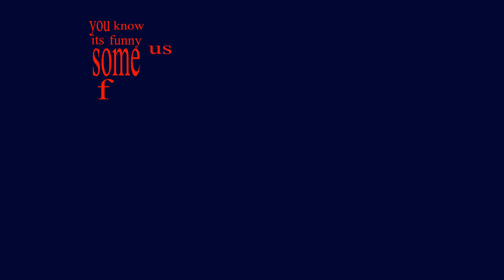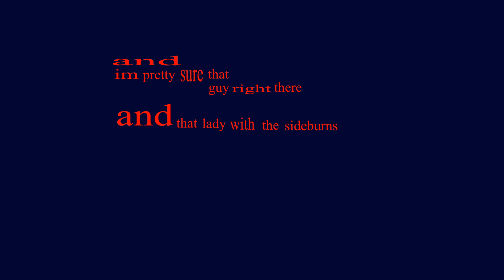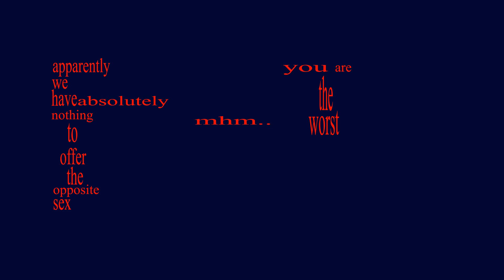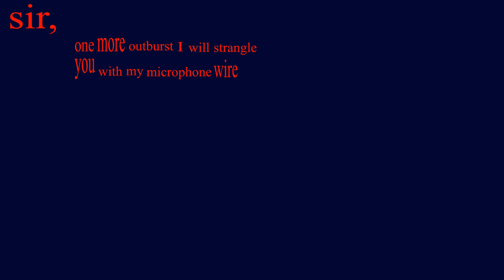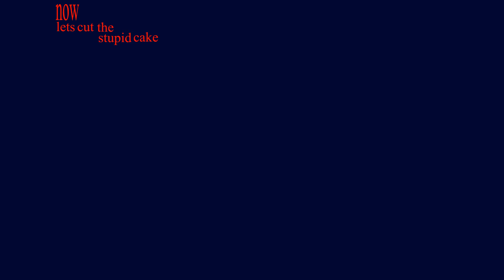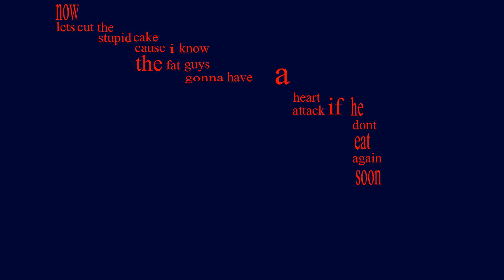Adam Sandler - "Love Stinks" Hilarious Typography ☑️